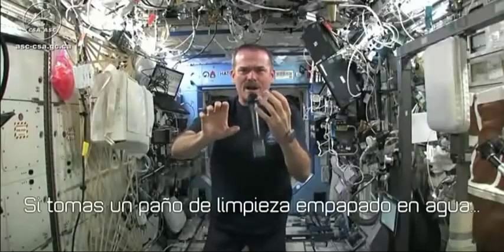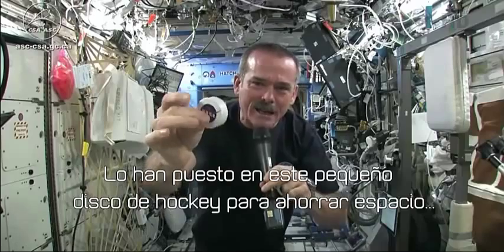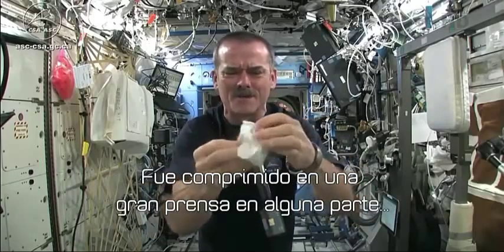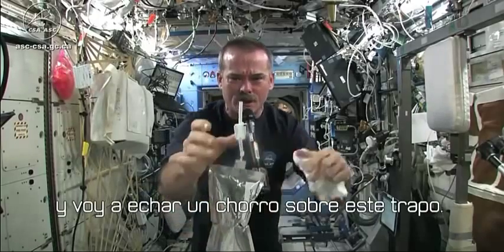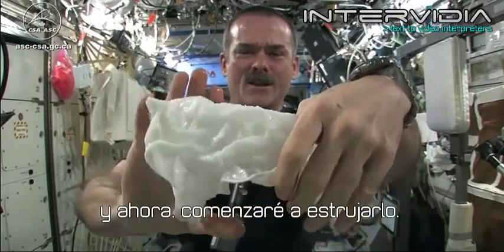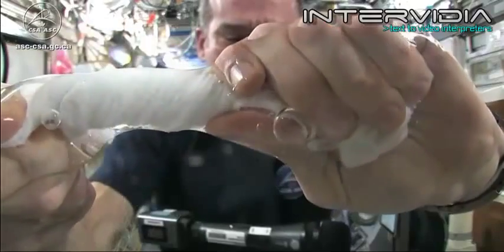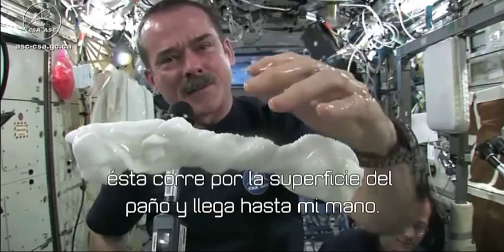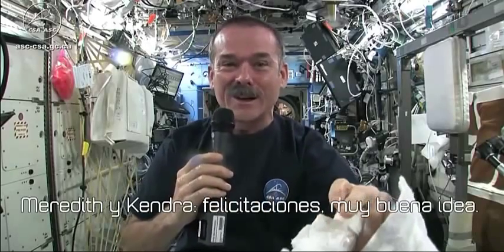¿Qué pasa si estrujas un trapo en el espacio?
¿Qué sucede si estrujas un trapo con agua en el espacio? En este video lo sabrás.